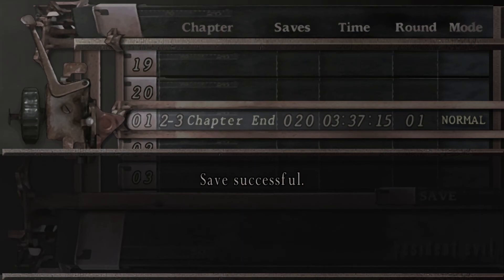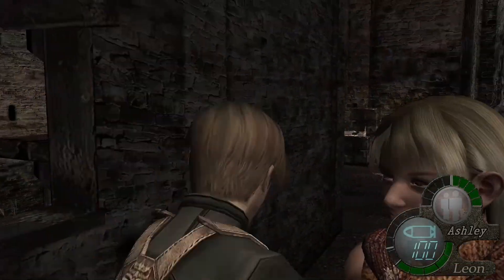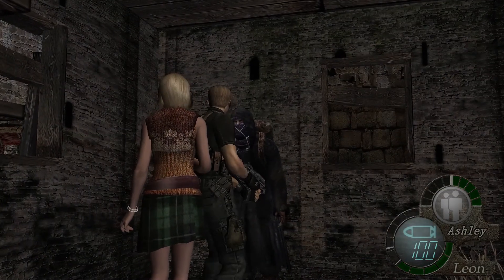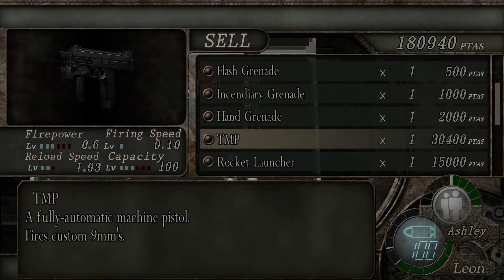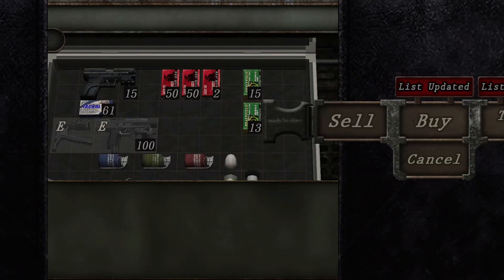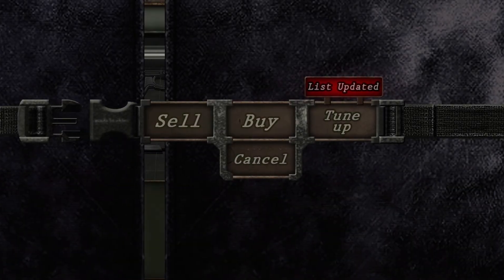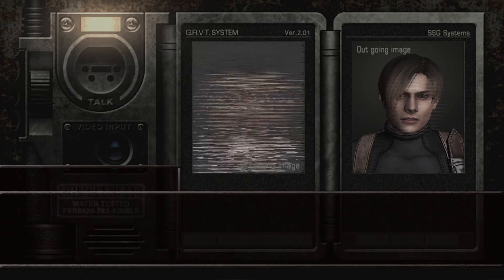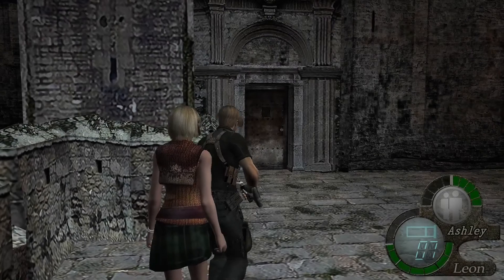Resident Evil 4 - 3-1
ASHLEY I HATE YOU HOW DARE